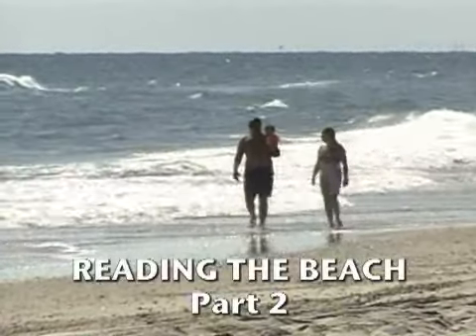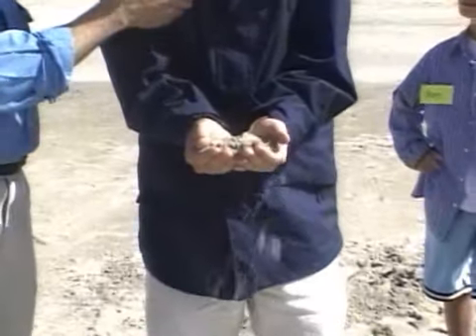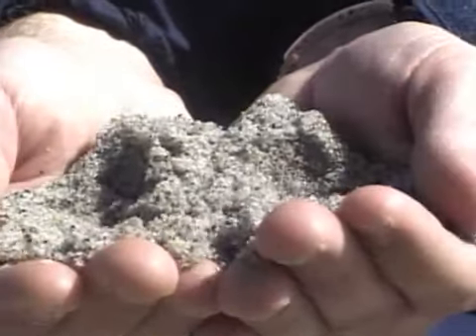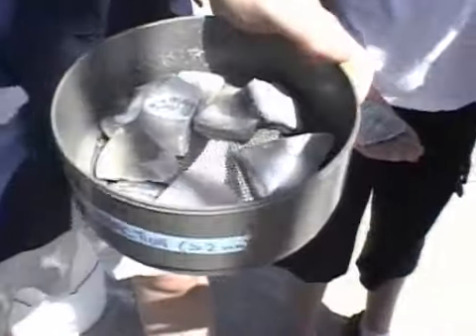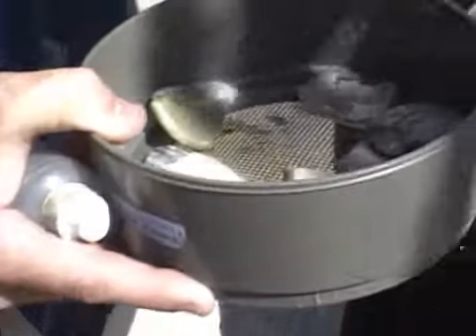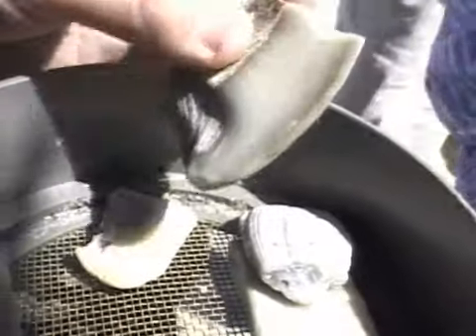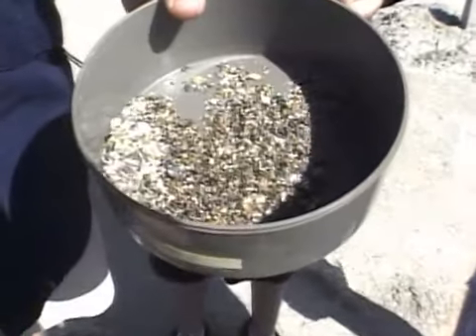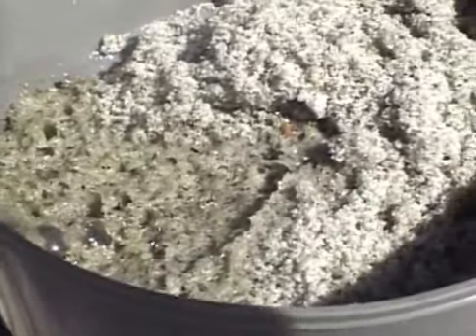127 - Read The Beach (Sand Science)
Geologist Dr. Jeff Warren shows how the beach is built and performs a "fizzy" experiment with beach sand. Follow up to #126 Sand Signs.